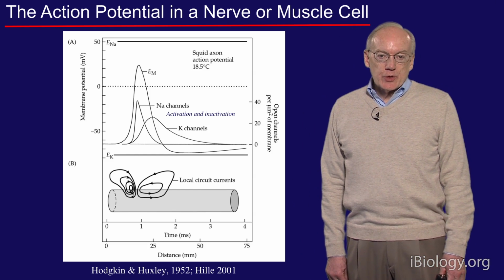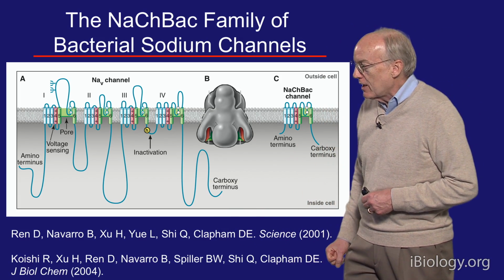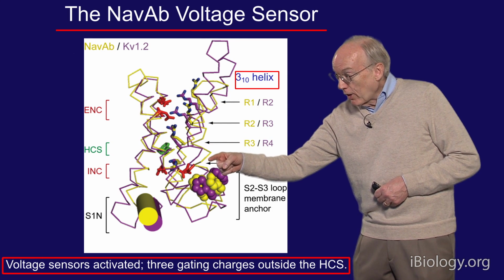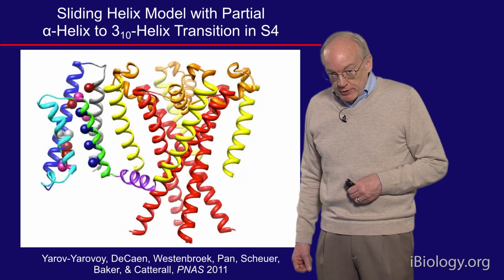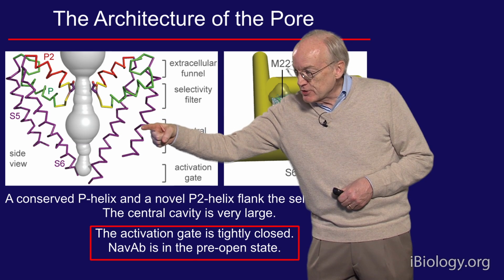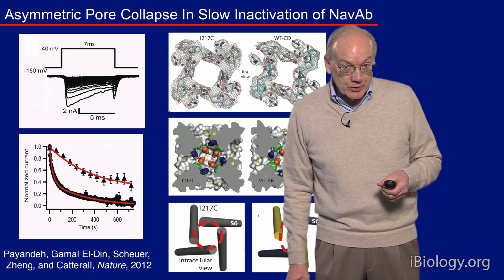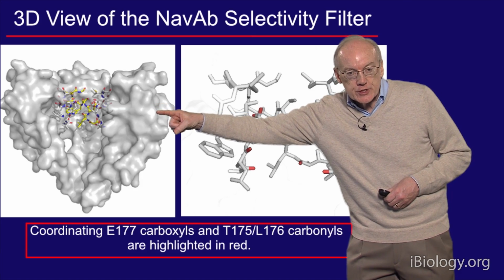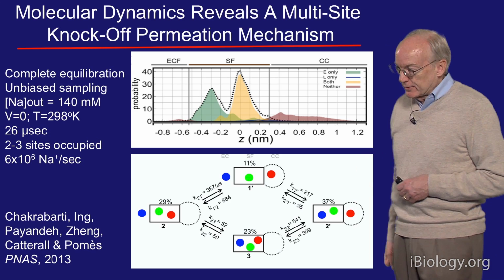William Catterall (U. Washington) Part 2: Voltage-gated Na+ Channels at Atomic Resolution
Lecture Overview:
How does a baseball player react quickly enough to hit a 90 mph fastball or a tennis player to hit a 60 mph serve? All of the fast events in our bodies, such as vision, hearing, nerve conduction and muscle contraction, involve electrical signals. In Part 1 of his talk, Dr. Catterall explains how the flow of sodium and potassium ions, through specific channels in the cell membrane, creates an electrical signal in nerve and muscle cells. He describes the structure and function of the sodium channel and its important role in physiology and pharmacology.
In Part 2 of his talk, Catterall describes how voltage gated sodium channels function at an atomic level.  Bacterial Na+ channels in the NaChBac family contain many of the elements of mammalian Na+ channels but in a much simpler form.  Using X-ray crystallography to study NaChBac proteins, Catterall and his colleagues determined which domains of sodium channels are responsible for sensing voltage differences across the cell membrane and how these domains trigger the opening of the channel pore.  It was also possible to identify the structural changes leading to the slow inactivation of channels after multiple rounds of opening and closing and to understand how NaChBac establishes its specificity for Na+ ions.
In his third talk, Catterall switches his focus to voltage gated calcium channels.  Na+ and Ca2+ channels share a common ancestor and consequently, much of the overall structure of the voltage sensing domain and the central pore is conserved.  In spite of this homology, the calcium channel selects specifically for Ca2+ ions, even in the presence of an excess of Na+.  Upon entry into the cell, Ca2+ ions regulate numerous intracellular processes.  Catterall explains how his group was able to engineer a bacterial calcium channel that allowed them to identify the residues required for Ca2+ selectivity.  He also describes experiments demonstrating that Ca2+ ions act locally within the cell, allowing for targeted regulation of cellular functions such as learning and memory in the brain and contraction in skeletal and cardiac muscle.

Speaker Bio:
Bill Catterall is Professor and Chair of the Department of Pharmacology at the University of Washington where he has been a faculty member since 1977.  Catterall received his BA in Chemistry from Brown University and his PhD in Physiological Chemistry from Johns Hopkins University.  He was a post-doctoral fellow with Dr. Marshall Nirenberg and a staff scientist at the NIH for a few years before moving to the University of Washington.
Catterall and his colleagues discovered the voltage-gated sodium and calcium channels responsible for generating the electrical impulses necessary for most physiological functions.  His lab continues to study the structure and function of these channels, their physiological regulation, and their interaction with medically important drugs.  Catterall is also interested in understanding how impaired channel function may lead to human disease.
Catterall has been recognized with numerous awards and honors for his contributions to the fields of electrophysiology, pharmacology, neuroscience, and cell biology.  These include receiving The Bristol-Myers Squibb Award for Distinguished Research in neuroscience in 2003, The Gairdner International Award of Canada in 2010, election to the U.S. National Academy of Sciences in 1989, the Institute of Medicine and the American Academy of Arts and Sciences in 2000, and as a Foreign Member of the Royal Society of London in 2008.